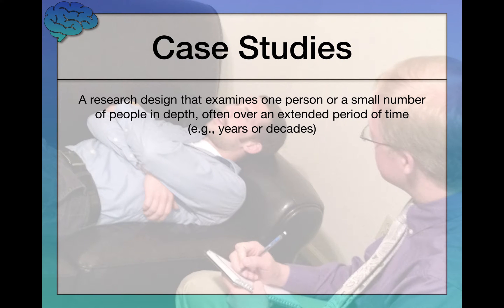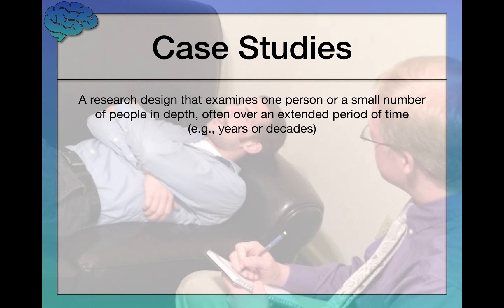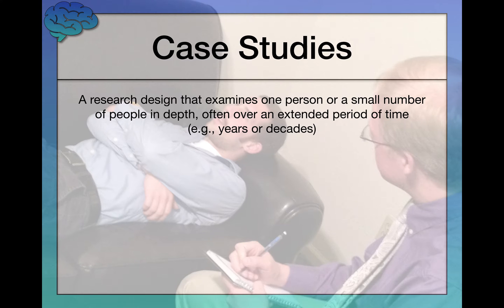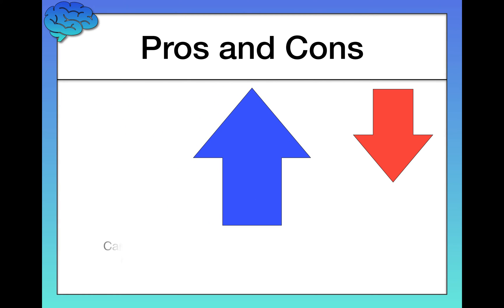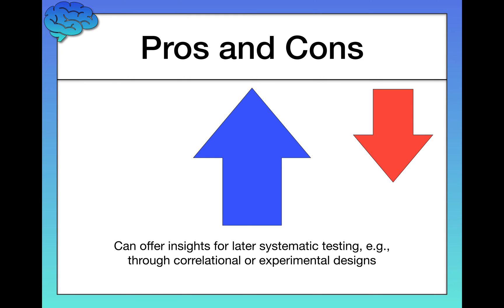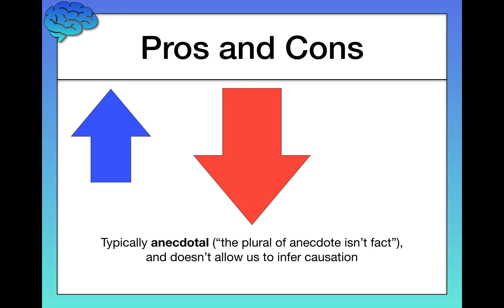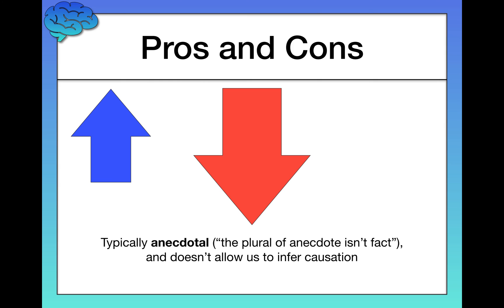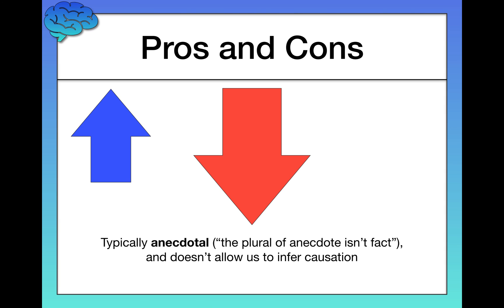Types of Research Designs – Case Studies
In this brief video, we learn about the second of four different research designs that psychological scientists use in their research: case studies. As always, we discuss the advantages and disadvantages of the case study design.

Case Studies: A research design that examines one person or a small number of people in depth, often over an extended period of time (e.g., years or decades).

Existence Proofs: Documentation that a given psychological event or disorder can occur.